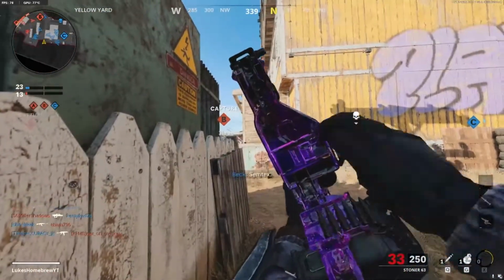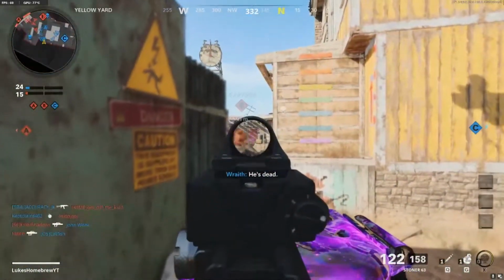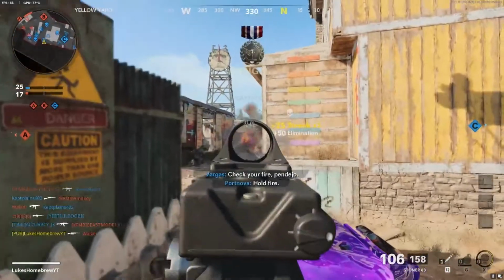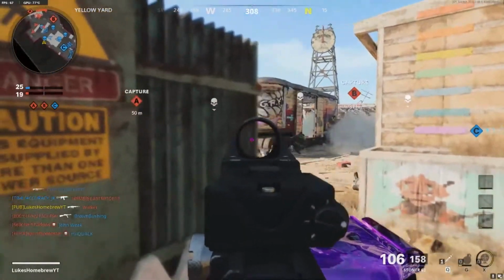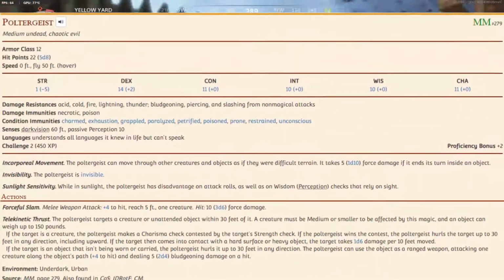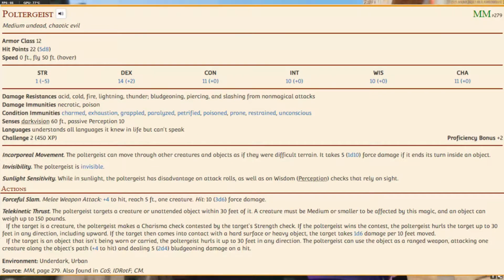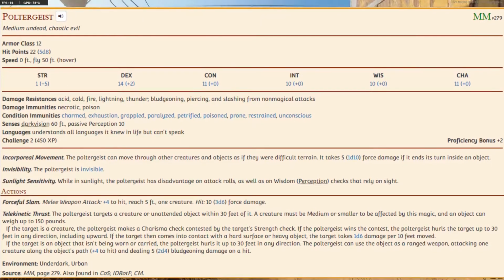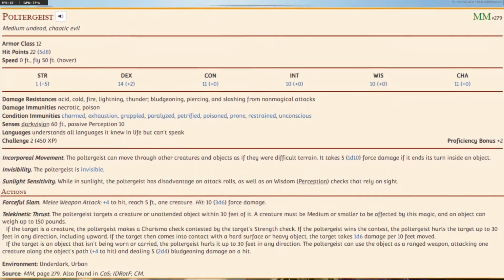Rules as Written V. Rules as Intended (D&D 5E)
I love D&D 5e, and I always want it to be better. My philosophy on the interpretation of rules in 5e.